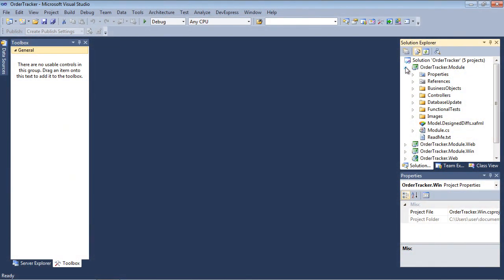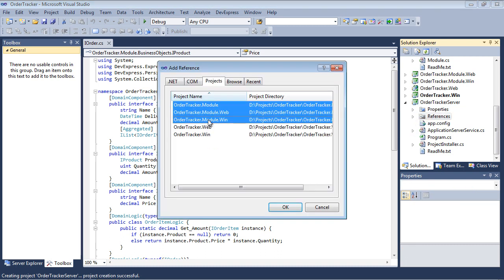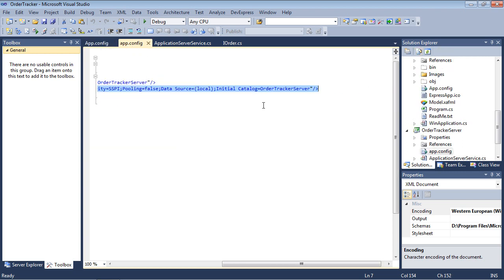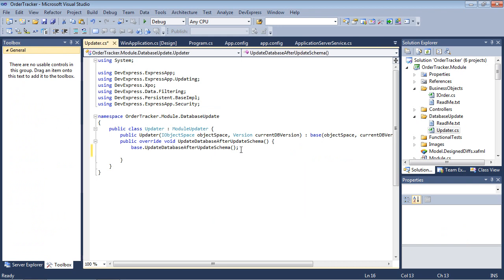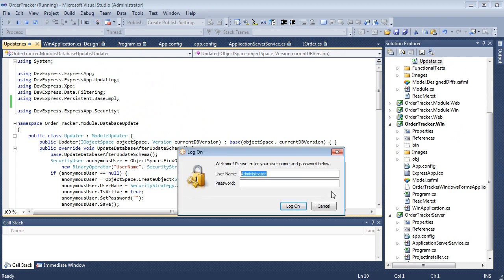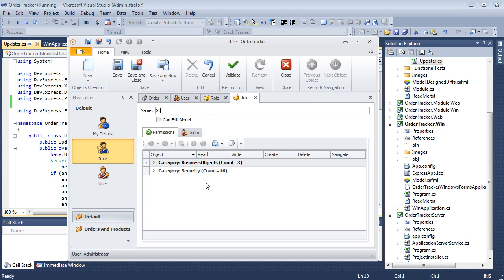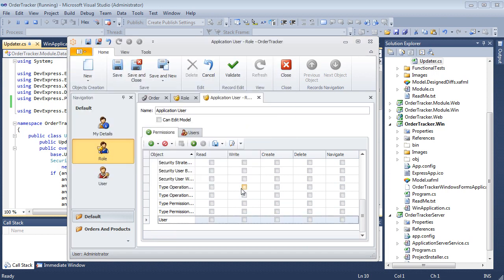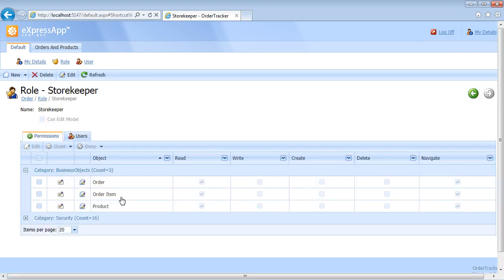XAF - Application Server & Improved Security System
In this video, we'll create an Application Server and implement server-side security. We'll use the Complex Security Strategy and demonstrate new permission types, including type-level, member-level and object-level permissions.